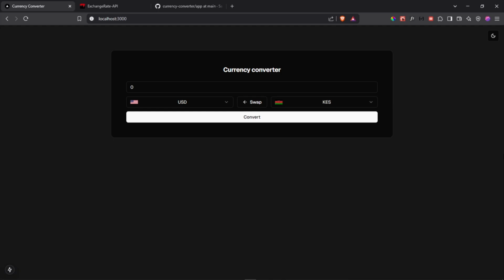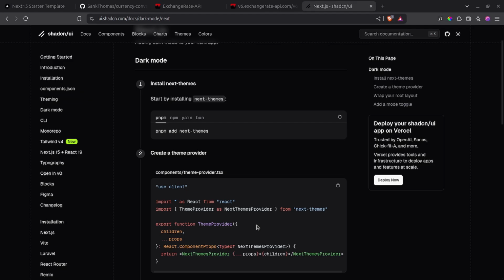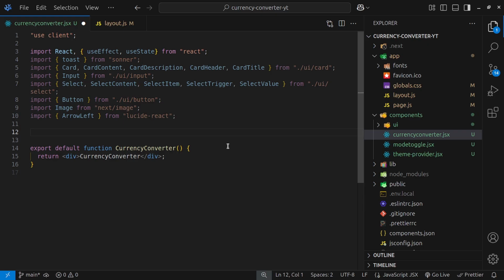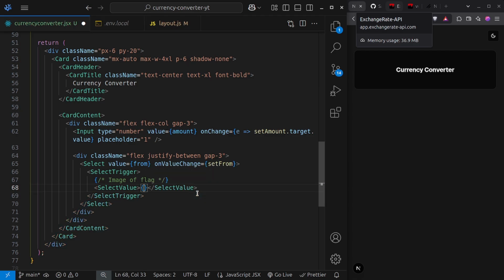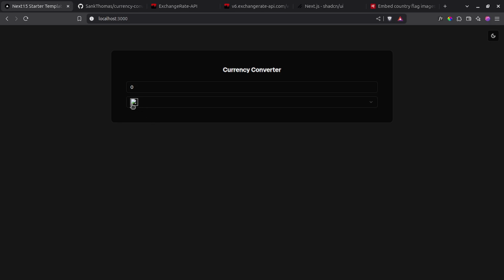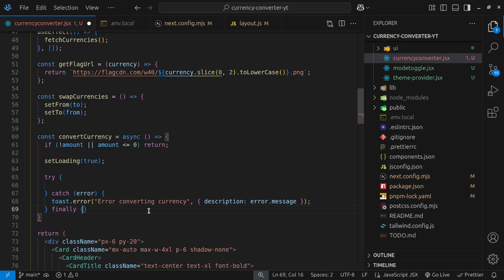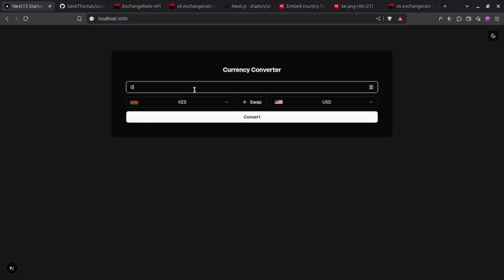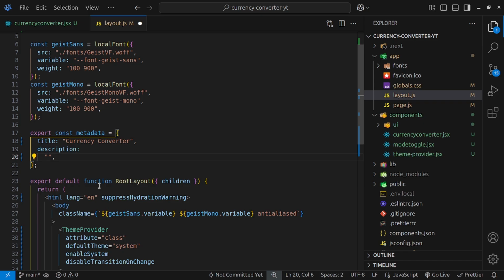Let's Build a Currency Converter | TsbSankara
Hello everyone, in this video we are going to build a Currency Converter. Enjoy.